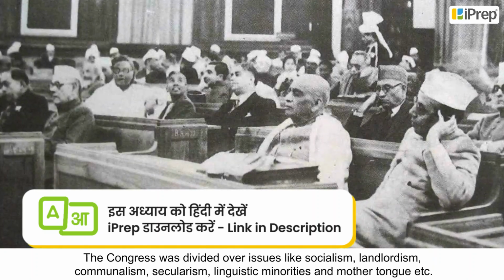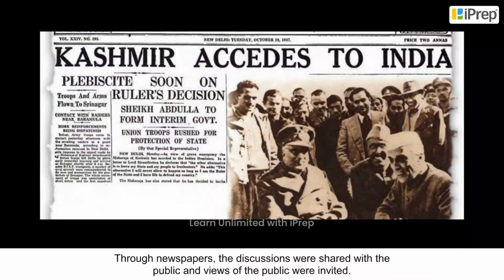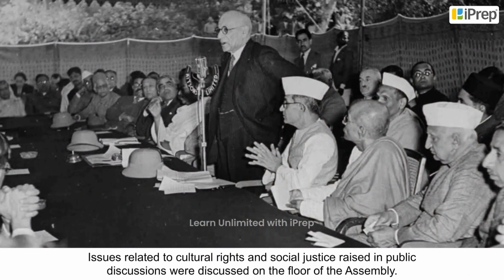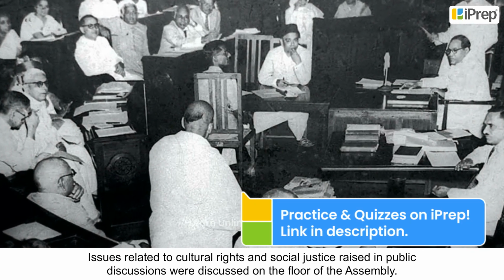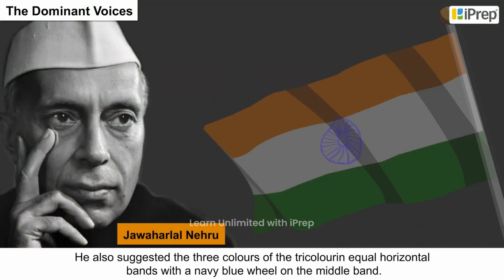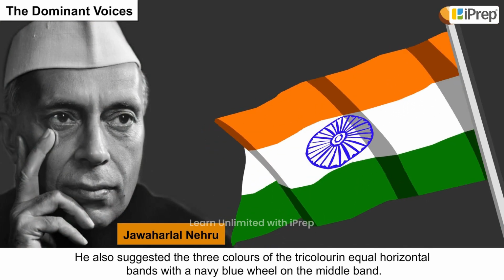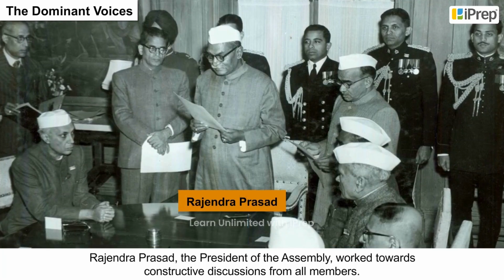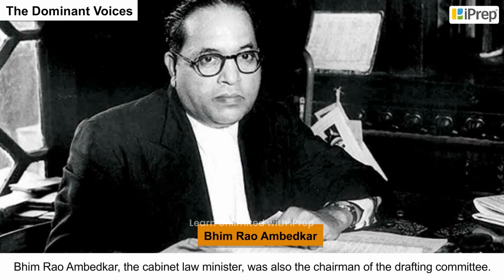The Making of Constituent | The dominant voices | Framing The Constitution | History | Class 12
In this video, we have explained The Making of Constituent Assembly | The dominant voices, an important concept in the chapter, Framing The Constitution from History for Class 12th.
iPrep offers rich and comprehensive learning content for Nursery to 12th including:
- Chapter-Wise Assessments
- Syllabus Books
- Notes
- Simulations
- Co-curricular Courses
- Career Orientation